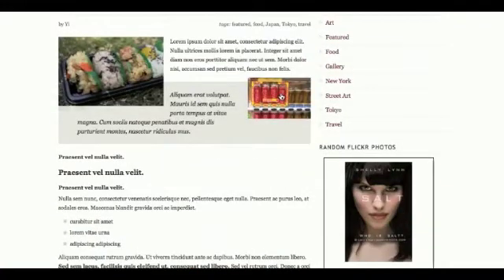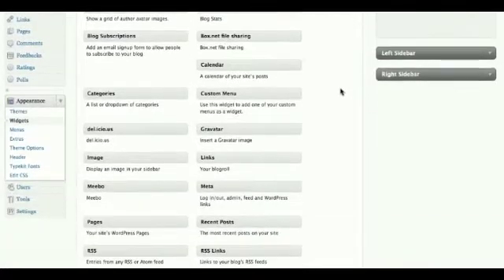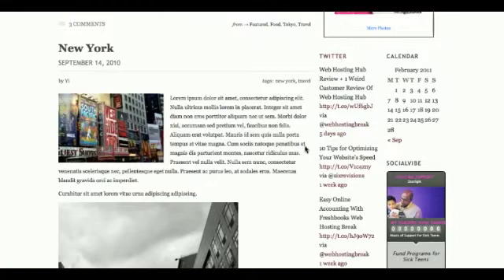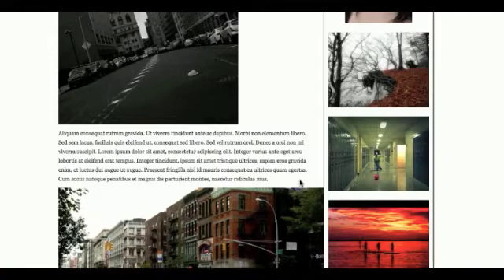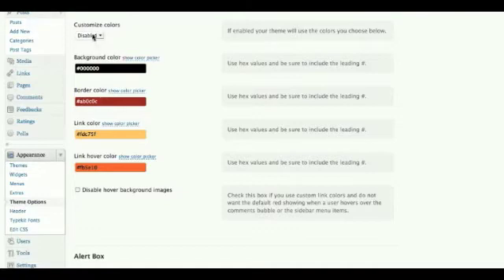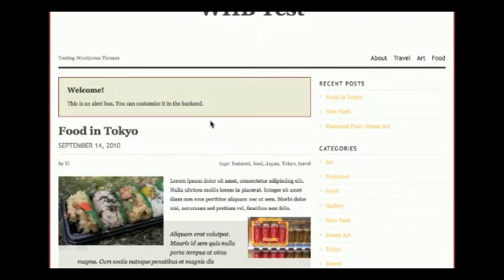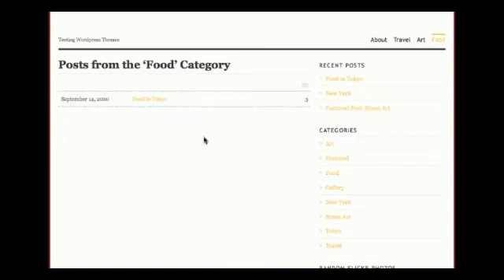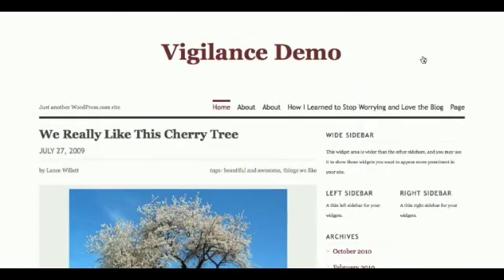Vigilance: WordPress Theme Review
Reviewing Vigilance, a free WordPress theme. Yi from Web Hosting Break takes you through the front and backend of this template.